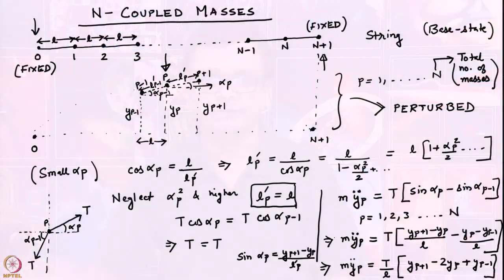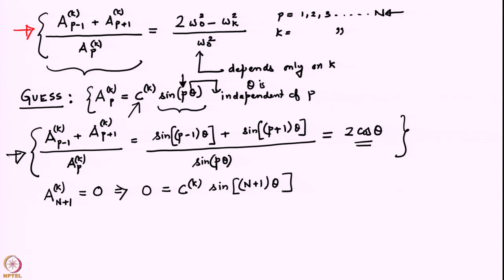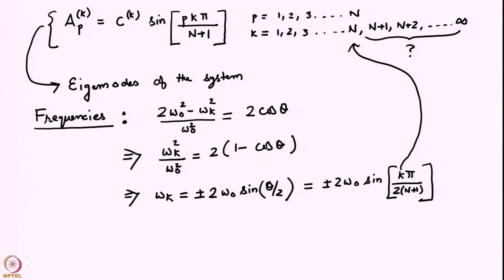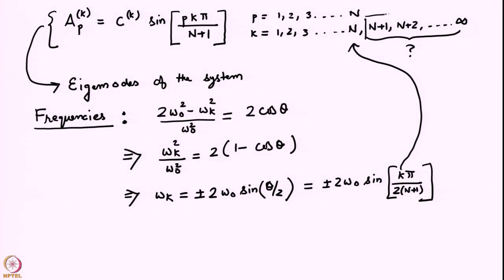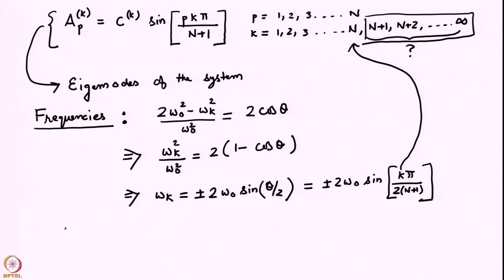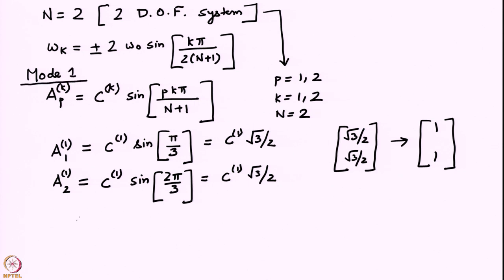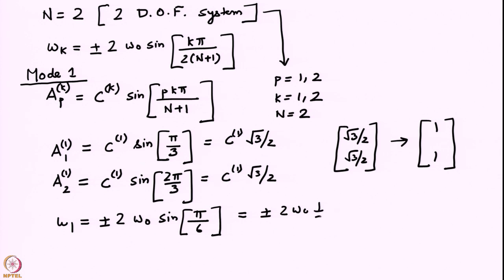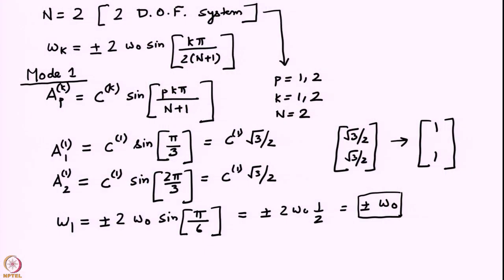Lecture 4: Coupled, linear, spring-mass systems (contd..)